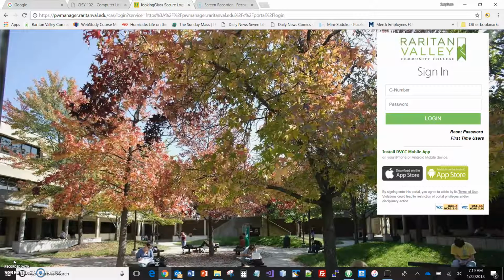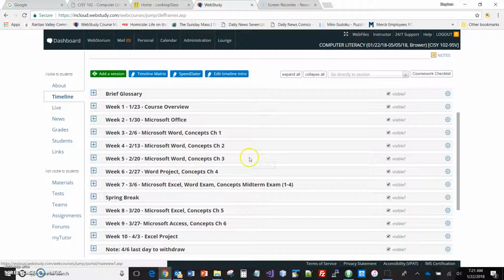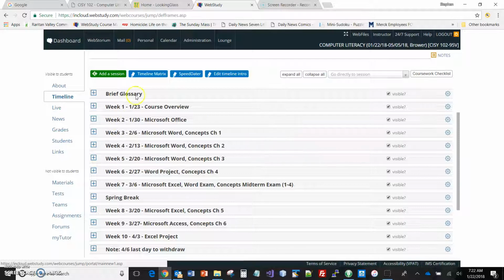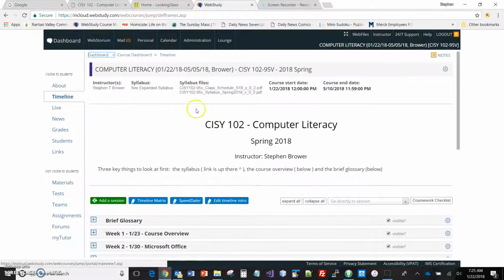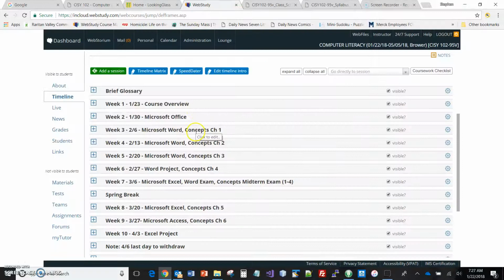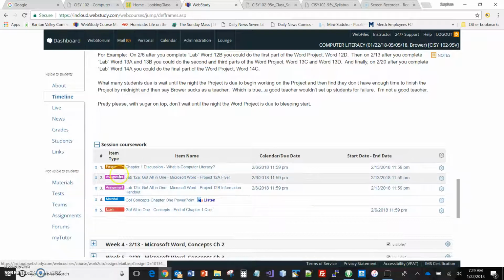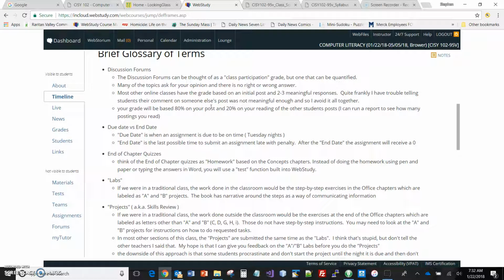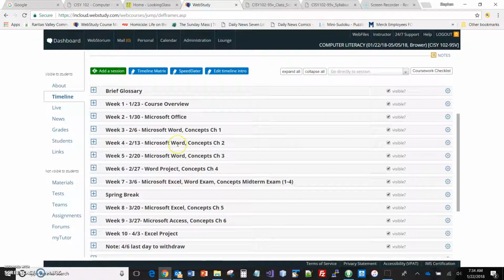CISY 102 Course Overview Spring 2018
Overview for CISY 102 Computer Literacy, Spring 2018